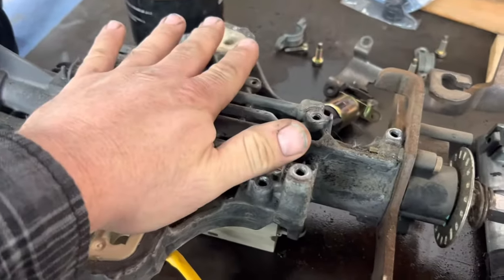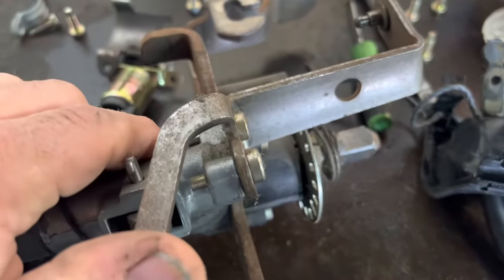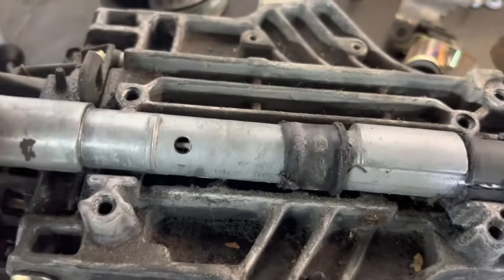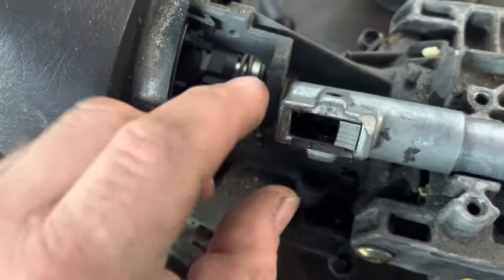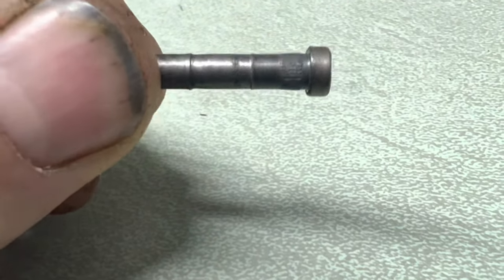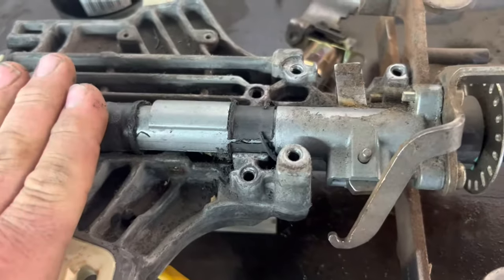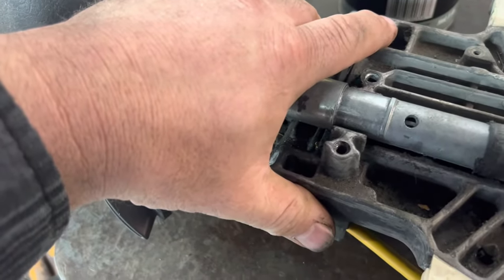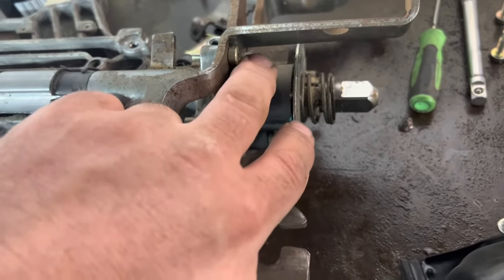Ford truck, sloppy shifter explained, cheap or free repair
This is a good visual on the causes and fixes for the loose shifter lever problem on ford trucks.